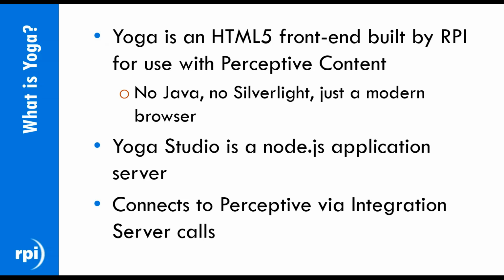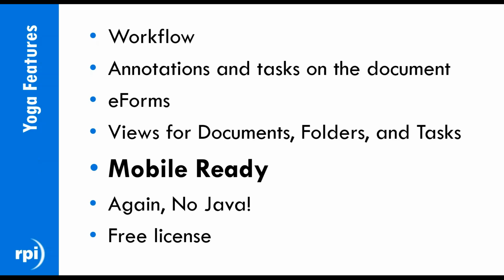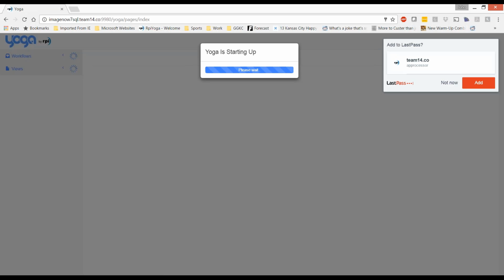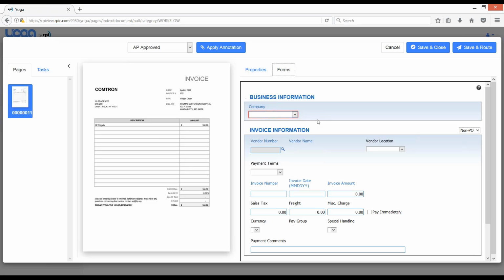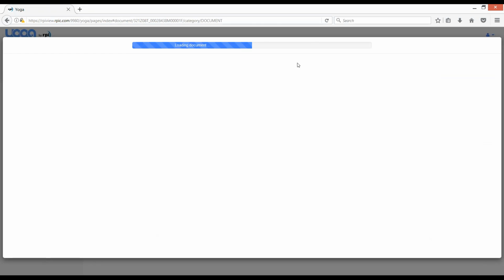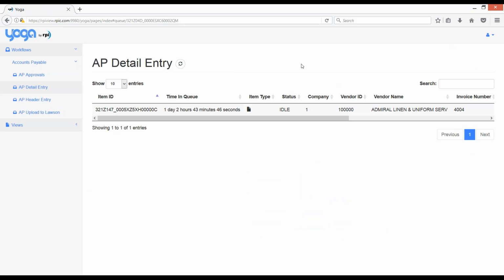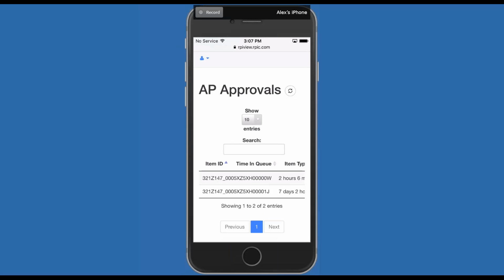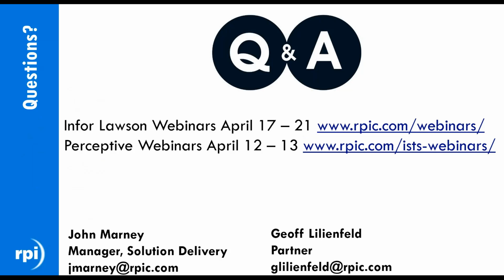Yoga Docs is RPI's Front End Interface for Perceptive Content / ImageNow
Have a look at Yoga, an RPI HTML5-based Perceptive Content front-end. An RPI Senior Consultant will demonstrate Yoga's current functionality, while also discussing upcoming features. Use this opportunity to check out the Perceptive Content front-end of the future.